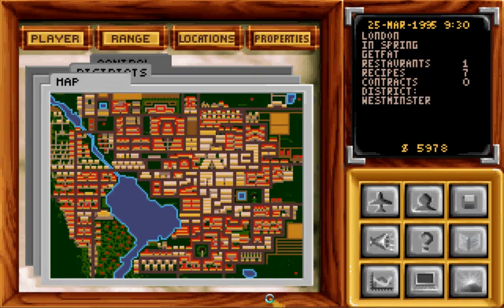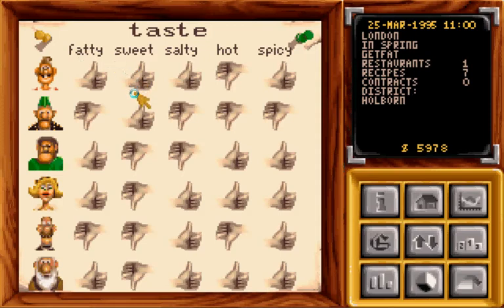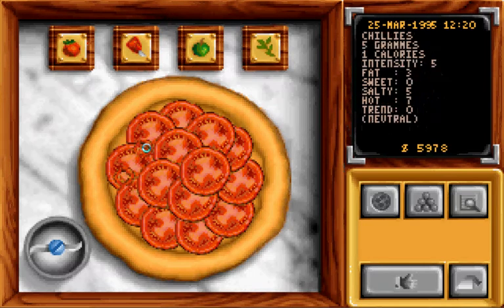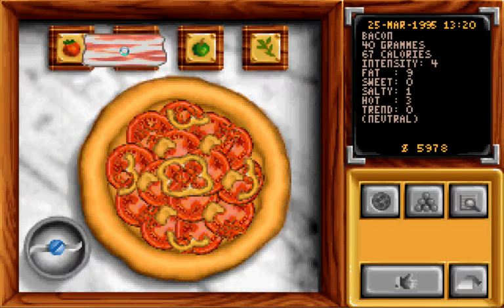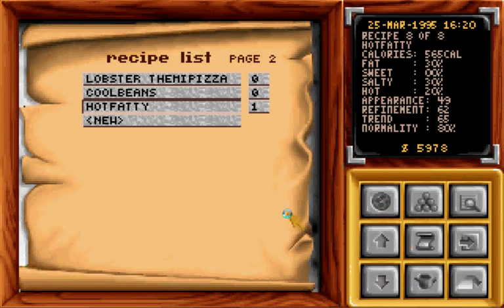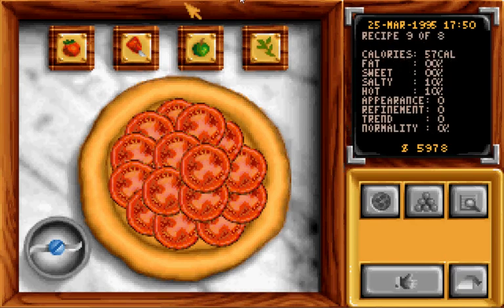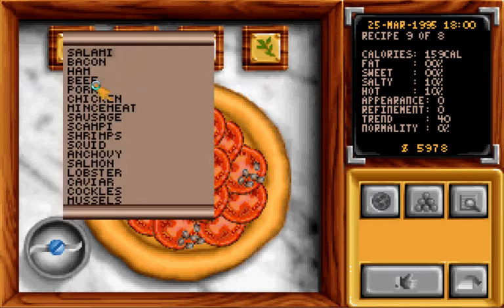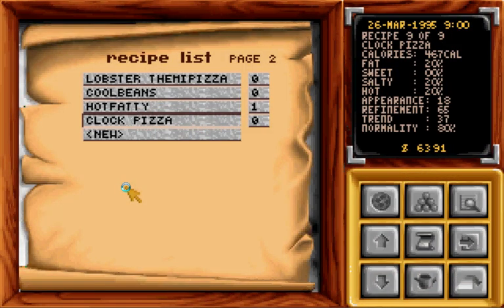Let's Play Pizza Tycoon ~ Part 6 [The Customer Is Always Right... Right?]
In this one, we try to cater to our pampered clientele by preparing their favourite pizzas.